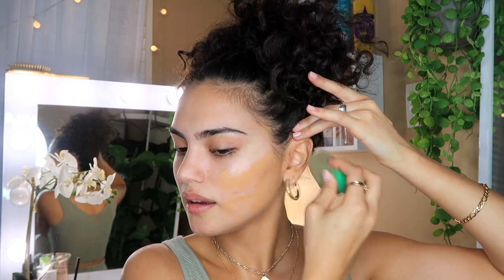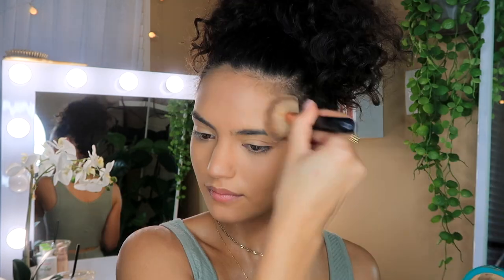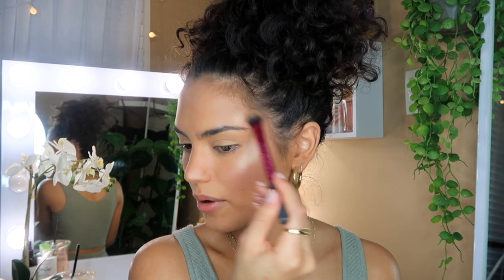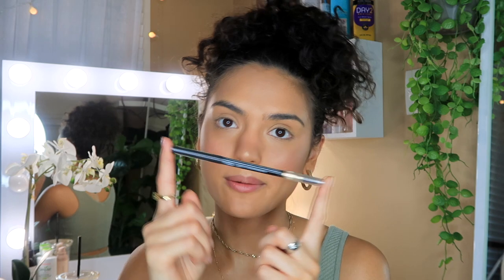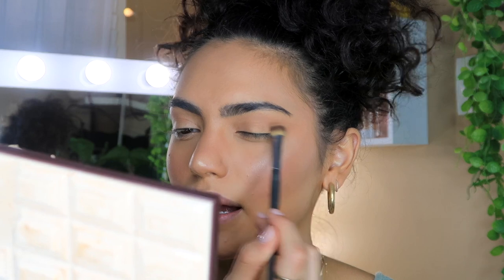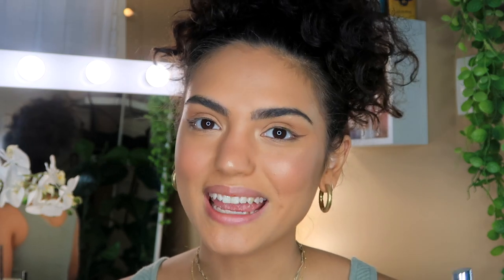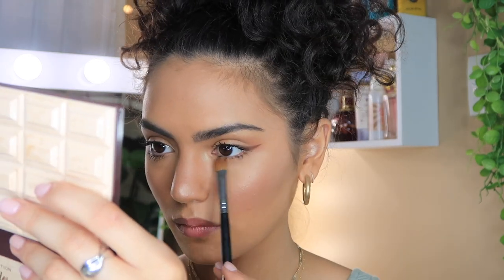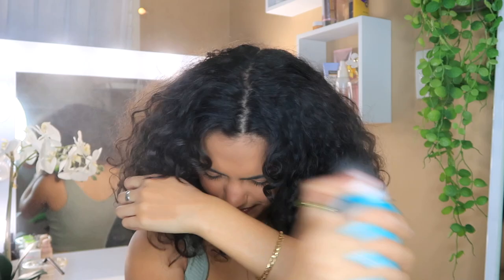My Go-To Makeup Look!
This is my go-to glam makeup look for photos/videos/parties etc. My updated Natural Makeup look will be coming soon :)